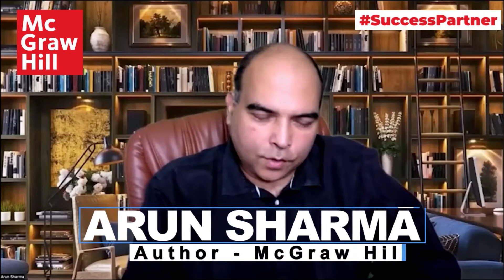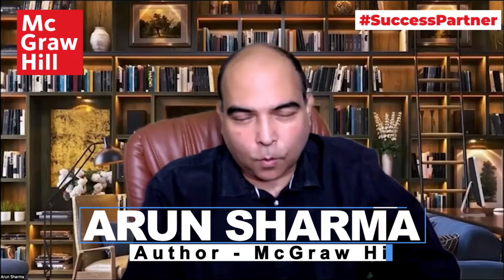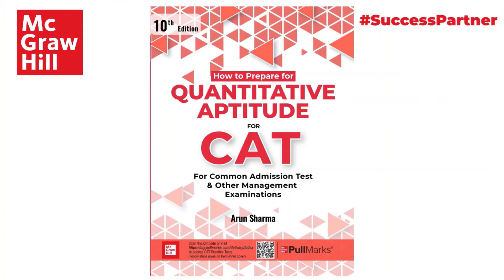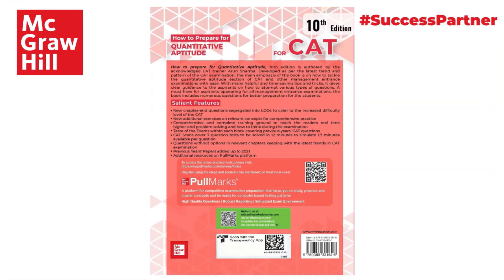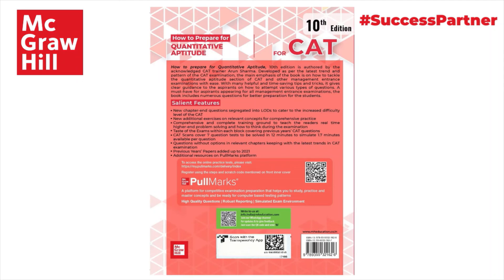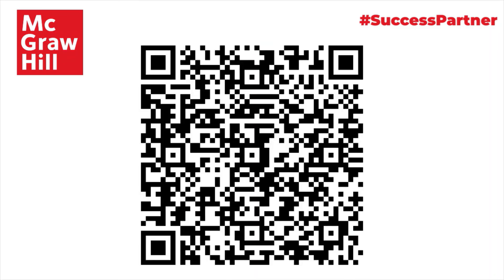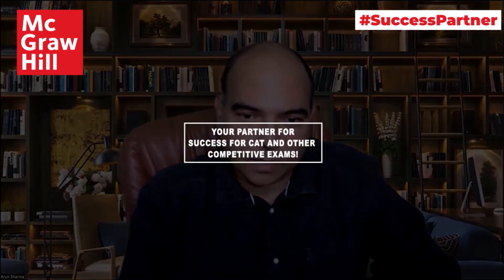Renowned author Arun Sharma speaking about latest editions for Quantitative Aptitude for CAT 2022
Explore the latest edition of CAT Books by Arun Sharma –

1. How to Prepare for QUANTITATIVE APTITUDE For CAT | 10th Edition
2. How to Prepare for VERBAL ABILITY & READING COMPREHENSION For CAT | 10th Edition
3. Chapter Wise Solved Previous Years’ Papers for CAT | 2nd Edition
4. How to Prepare for DATA INTERPRETATION For CAT | 7th Edition
5. How to Prepare for LOGICAL REASONING For CAT | 6th Edition